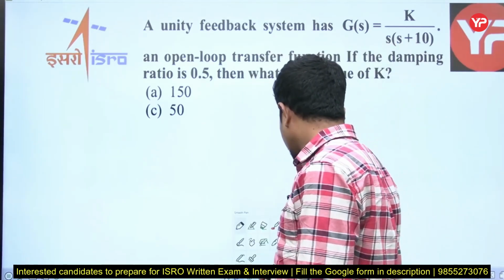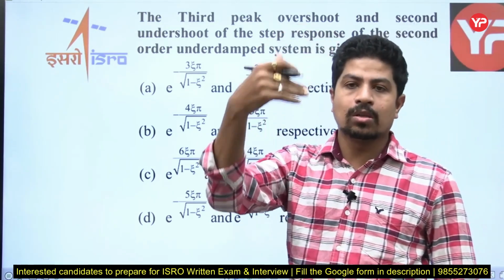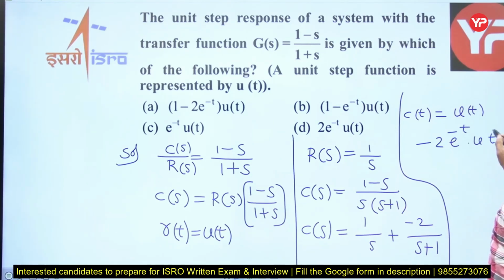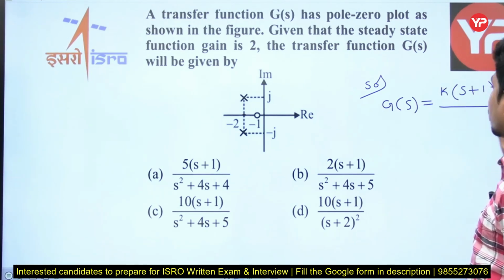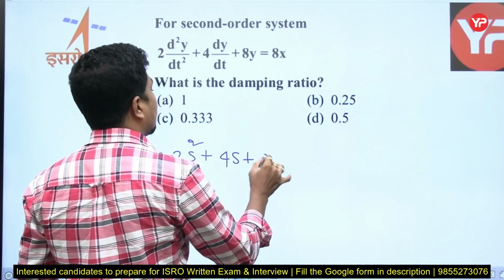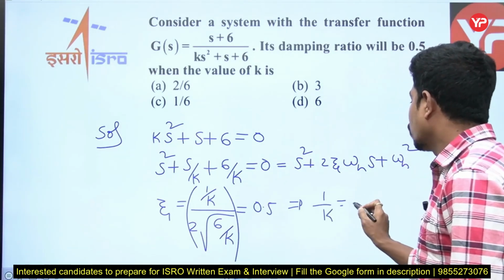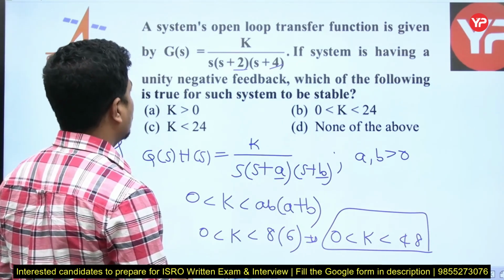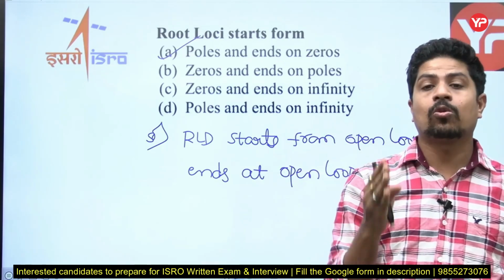Top 20 Qs, Control System for ISRO 'SC' Electronics written exam preparation 2025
Top 20 Qs, Control System for ISRO 'SC' Electronics written exam preparation 2025 | Attend All India PPAT for ISRO Scientist 'SC' on basis of ISRO 2023 written exam | Tentative exam date of ISRO ! December 2025 | 350 Vacancies ISRO Scientist/Engineer without GATE Recruitment 2025 Notification Out | Start your preparation with YP

Join Whatsapp group for Free guidance & content related to ISRO 'SC' 2025 preparation